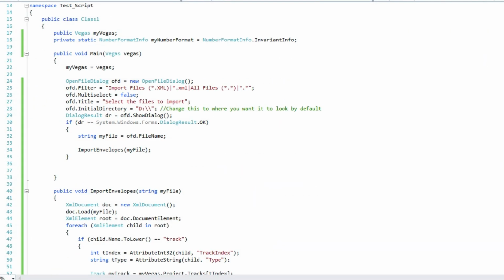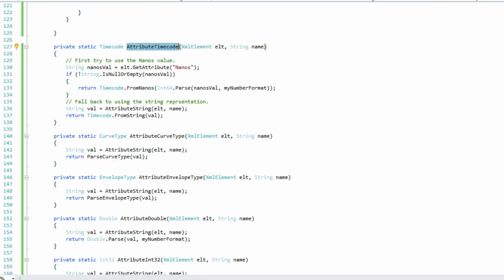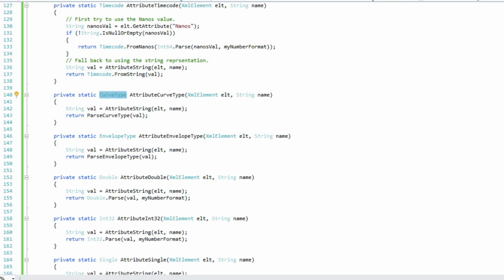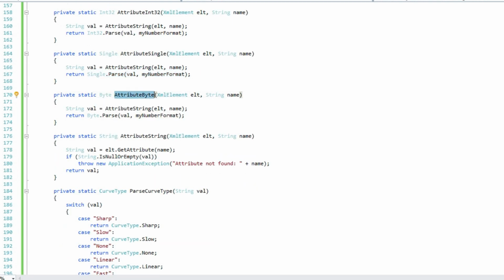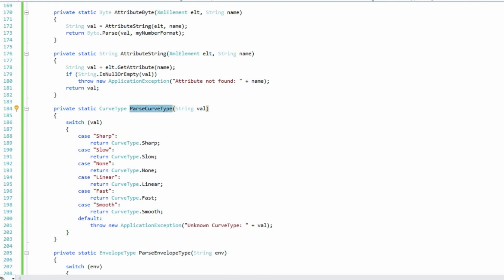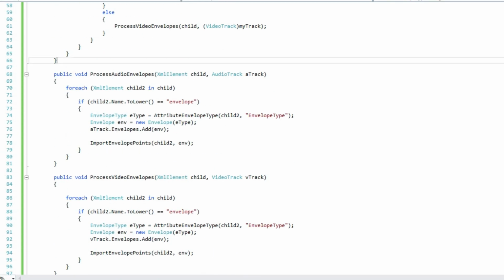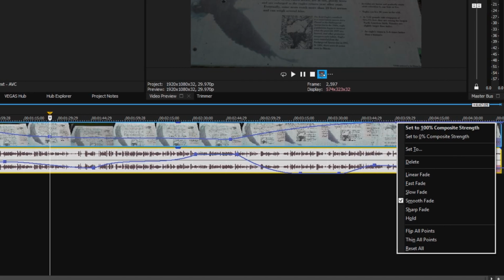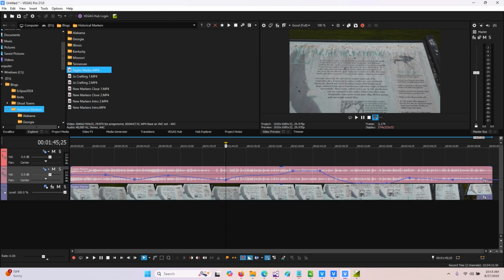Import Track Envelopes from an XML file in Vegas Pro (Part 2)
In this tutorial we examine the supporting functions completing the script we started in the previous tutorial. Next we test run the script to see how the new envelopes and points are added to the new timeline in an older version of the script.